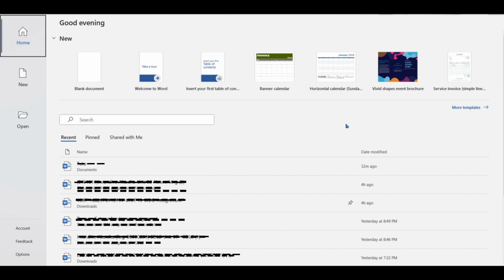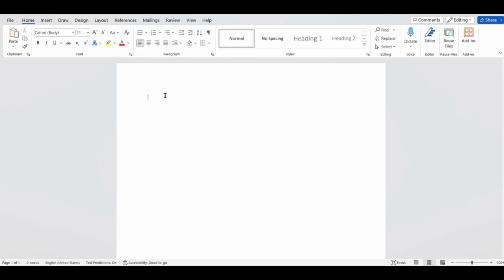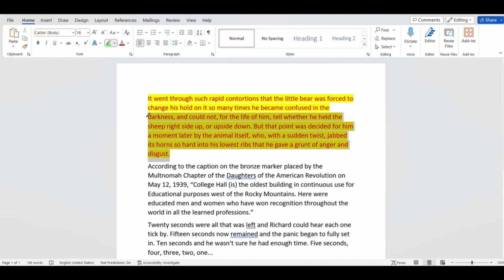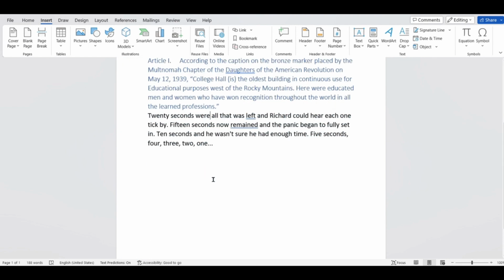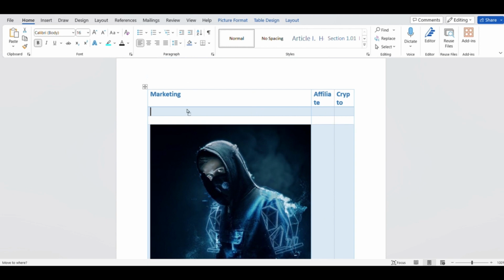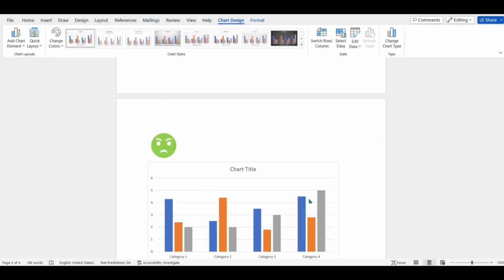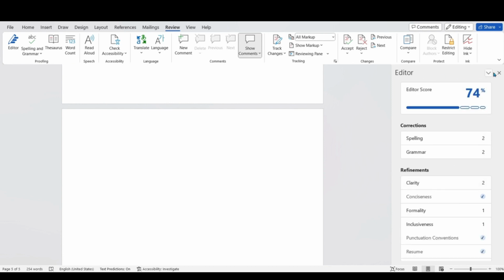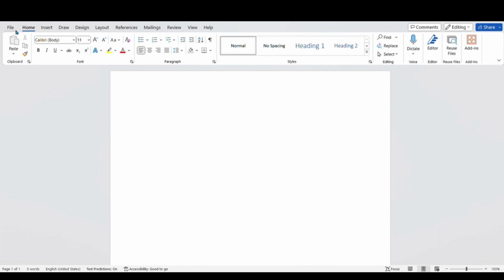Beginner's Tutorial Guide to Microsoft Word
🔥 Welcome to our comprehensive Beginner's Tutorial Guide to Microsoft Word! If you're new to this powerful word processing software, you're in the right place. In this step-by-step tutorial, we'll walk you through the fundamentals of Microsoft Word, helping you build a strong foundation to create professional documents, reports, and more.

📚 In this video, you will learn:

👉 Getting Started: We'll begin with the basics, showing you how to open Word, create a new document, and navigate the user-friendly interface.

🖋️ Text Formatting: Discover how to format text, change fonts, adjust sizes, and add styles to make your documents visually appealing.

✂️ Basic Editing: Learn essential editing tools such as cut, copy, paste, and undo, and gain confidence in your document manipulation skills.

📂 Document Management: Explore the art of saving, opening, and organizing your files effectively.

🔍 Searching and Replacing: Find out how to locate specific words or phrases and replace them throughout your document in seconds.

🖼️ Inserting Images: Add images, graphics, and clip art to enhance your documents, presentations, or reports.

🗂 Page Layout: Master the art of page setup, margins, and page orientation to create documents that look professional.

👨‍💻 Tips and Tricks: We'll share some time-saving tips and hidden features that every beginner should know.

💡 By the end of this tutorial, you'll have the knowledge and skills to confidently create, edit, and format documents using Microsoft Word. Whether you're a student, professional, or just someone looking to improve their computer skills, this guide is for you.

We're here to support you on your journey to becoming a Microsoft Word pro!